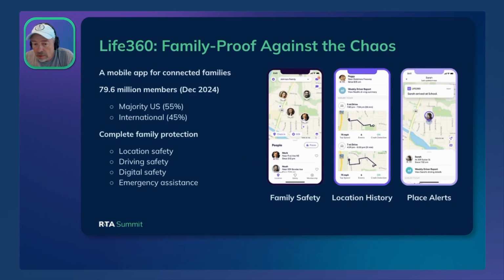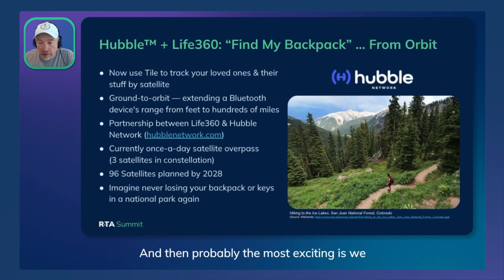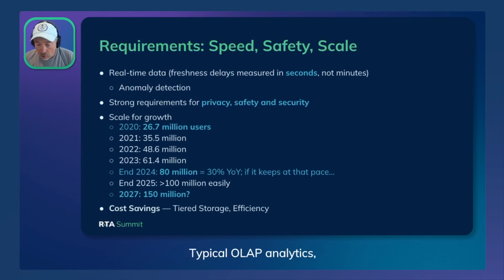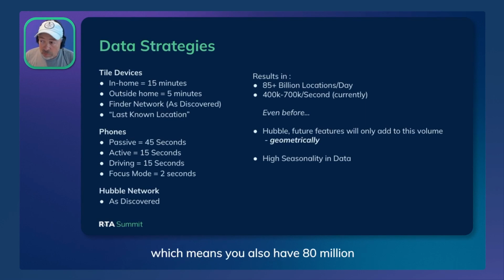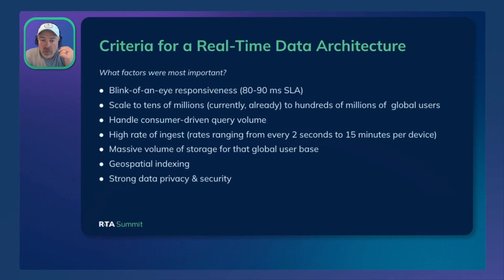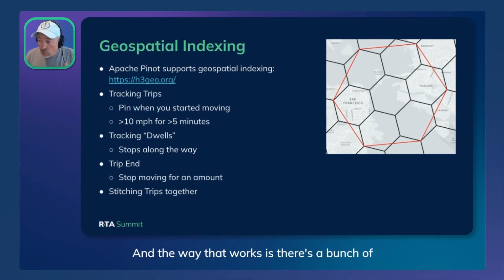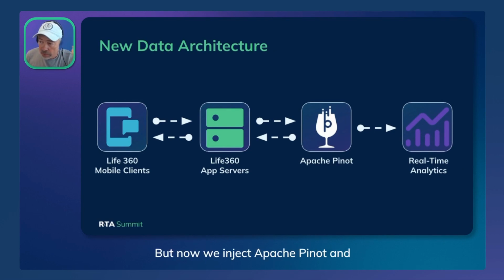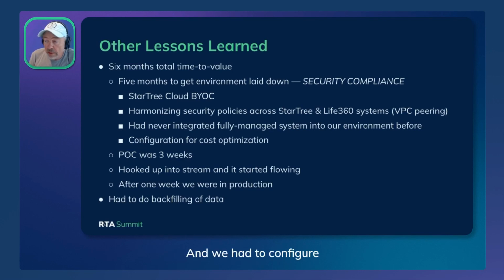Inside Life360’s Family Safety and Real-Time Geospatial Analytics | RTA Summit 2025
Life360 is a leading family safety and location‐sharing platform with millions of monthly active users. Life360 processes massive streaming location data via geospatial analytics to notify users of the last known location of their loved ones or a tagged device.

This talk will highlight a revolutionary new capability of Life360: the ability to discover Tile™ Bluetooth-based trackers via the Hubble Network™, allowing you to locate your backpack or car keys from orbit.

Delivering such capabilities at scale requires ingesting hundreds of thousands of location updates per second from sources like Kinesis, NSQ and Kafka, then combining that with static user metadata to apply filters (such as excluding drivers or minors). To support these complex real‐time and ad hoc geospatial queries, Life360 is migrating from a legacy analytics stack to StarTree which is capable of low‐latency updates and high‐throughput reads. In particular, StarTree Pinot provides the real‐time ingestion, efficient indexing, and query performance necessary for sub‐second geospatial lookups—even as the user base grows to over 100 million MAU.

This session will detail how Life360 designed their data pipeline and architecture, including the challenges of reliably ingesting massive streaming data, storing and enriching it for analytics, and executing near‐instantaneous geospatial searches. Attendees will learn how Life360 overcame scaling, cost, and complexity hurdles to deliver multiple new mission‐critical services.